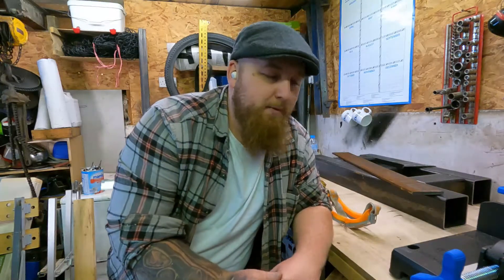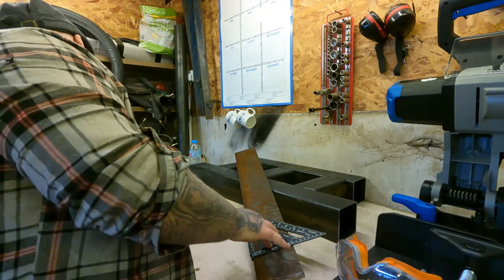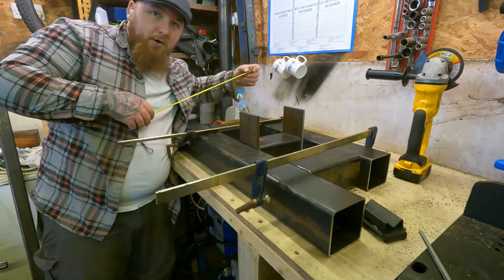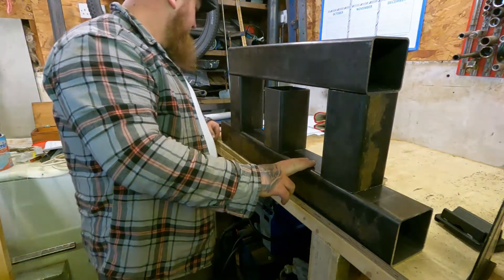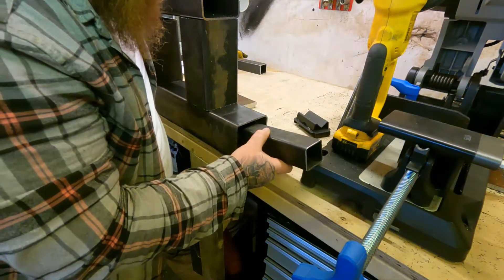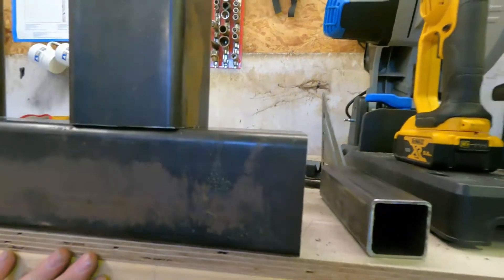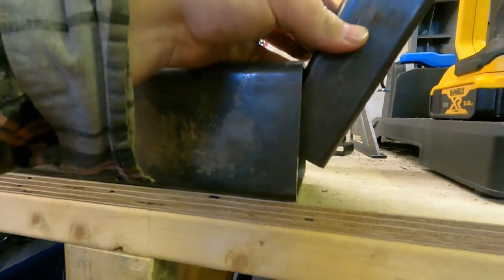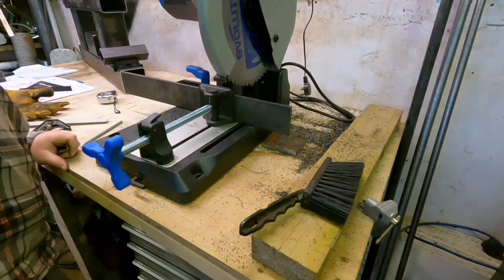Jacobsen/Homelite backhoe build - Frame build part 2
Hi all, so on this short video i show you the problems i encounter with the sizes i have now used, also a possible way for me to overcome the problem too. Stick with me and see how i overcome the issues.

All the metal on this video is sent and with this company you can specify what size you want and cut to your requirements, which is great when you dont need full length material.

and Paul is a great guy, he responds as fastly as he can for being in the states. Go check him out too.

Any questions please ask them and i will respond as soon as i can too. Have a good day everyone.